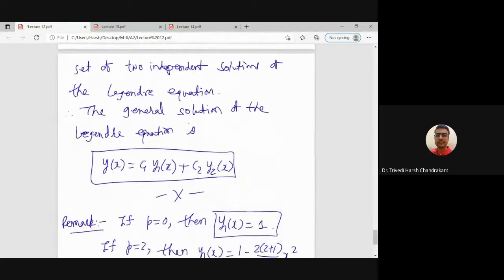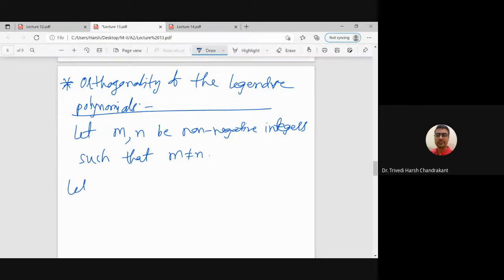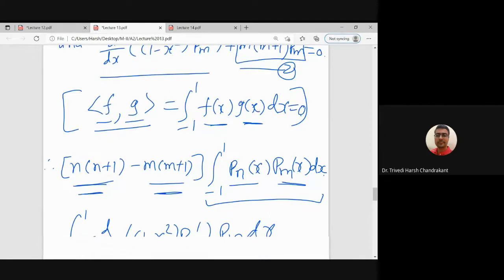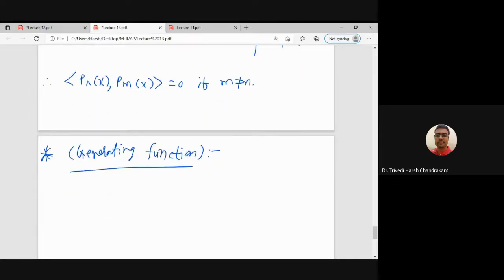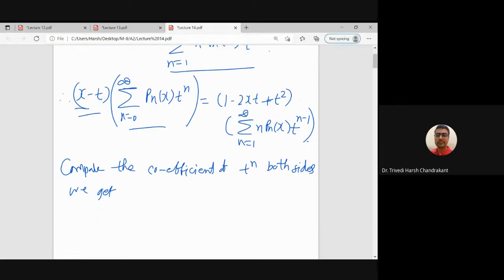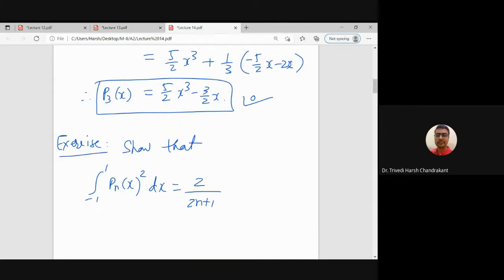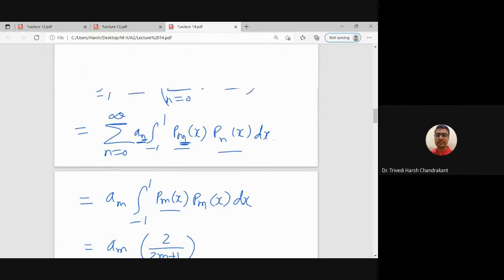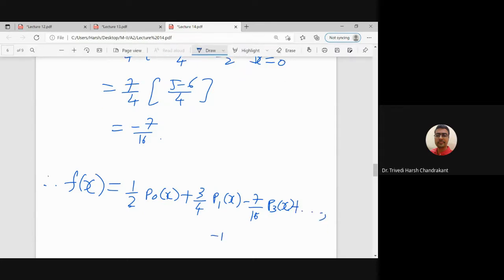Lecture 14: Orthogonality of Legendre polynomials and Legendre-Fourier series expansion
In this talk we shall discuss Orthogonality of Legendre polynomials and series expansion using Legendre polynomials.